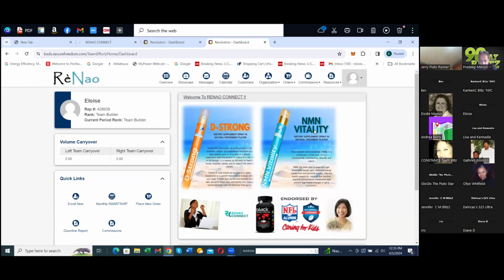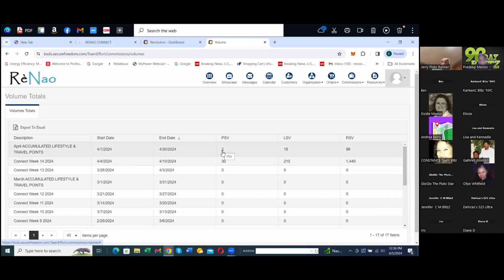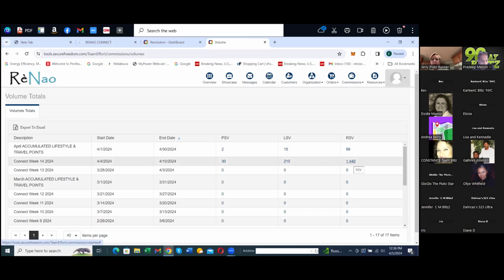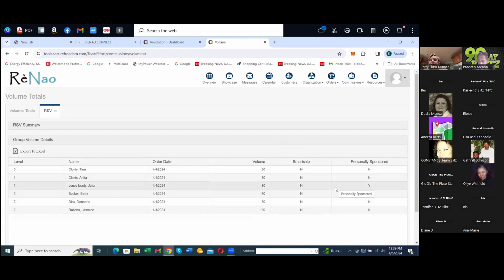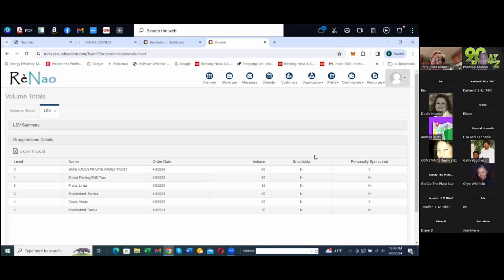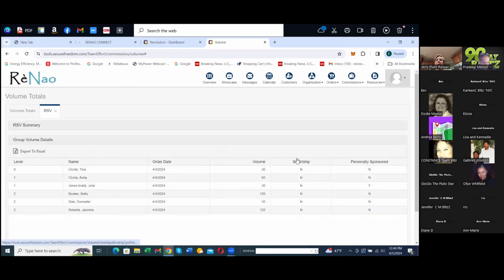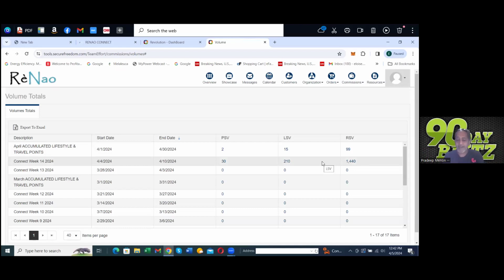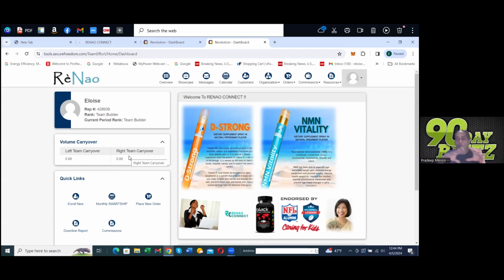ReNao Connect - Back Office Training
All about the back office